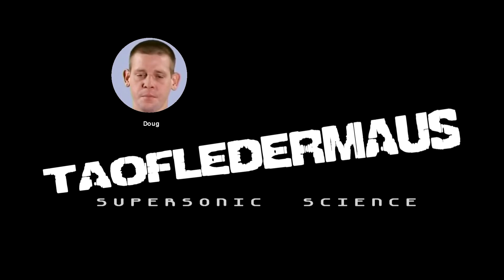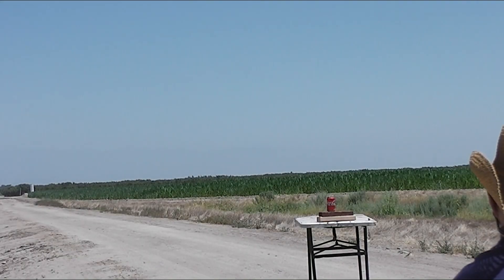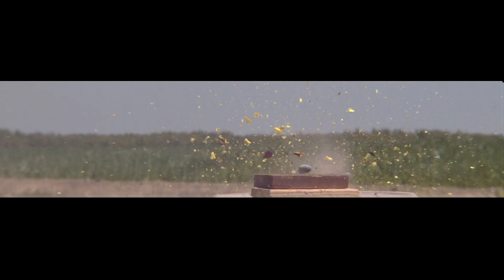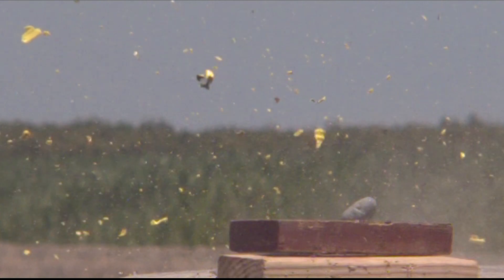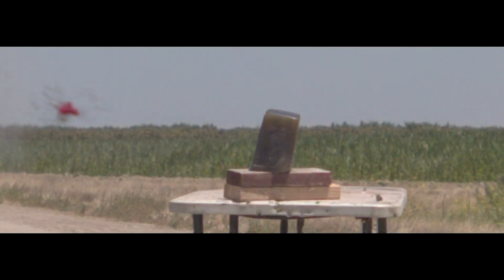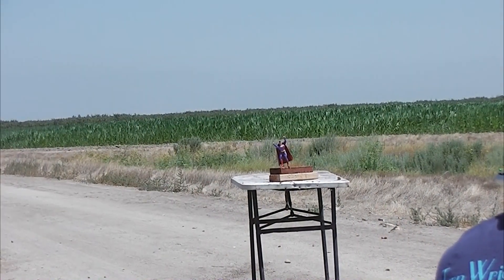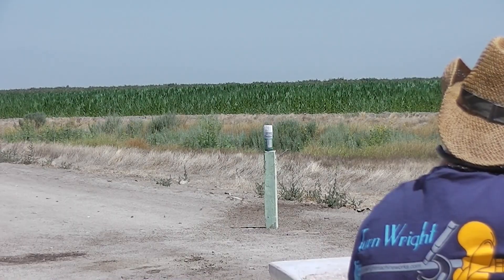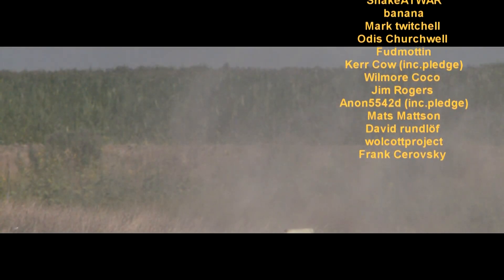999 MPH Lead Balloon Experiment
We propel water balloons full of lead pellets at around 999mph.  These weighed less than 1 oz.  or 1/16th of a pound for our British viewers.   We filmed the results with a Chronos 1.4 high speed camera to capture what actually happened.

Big thanks to our Patrons.   This is a better deal than channel membership as you can donate a dollar a month and YT doesn't take 30% of the proceeds.   (WHY reward YT for the all the damage they have done to your favorite channels?)

But what's the music?